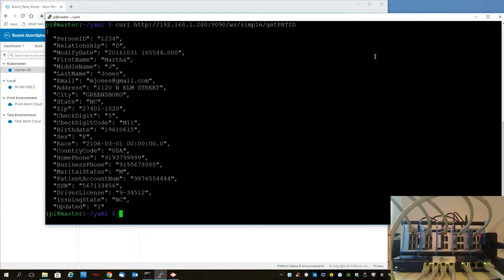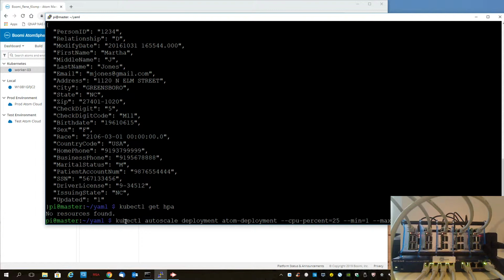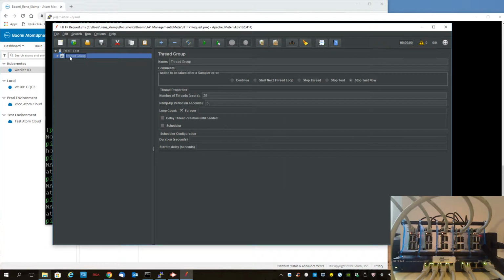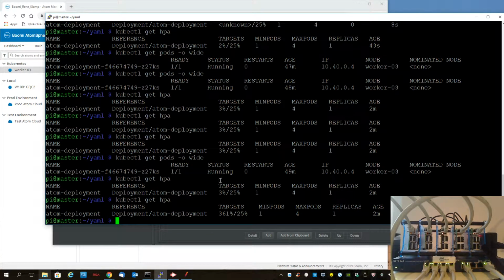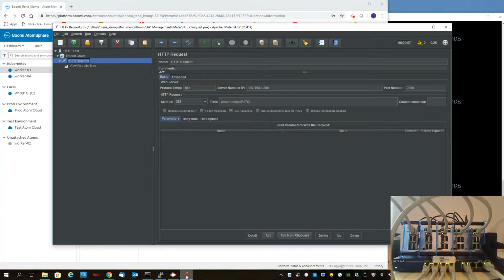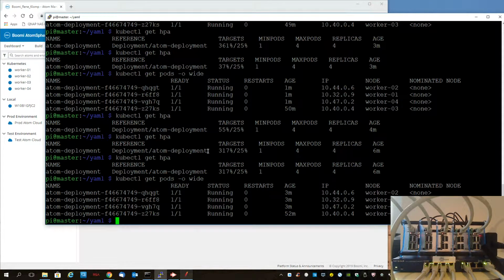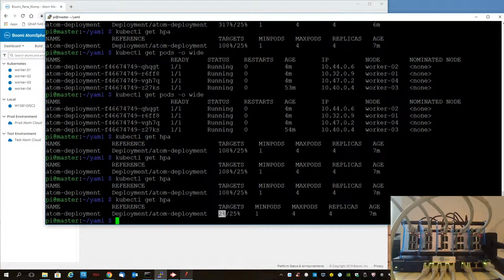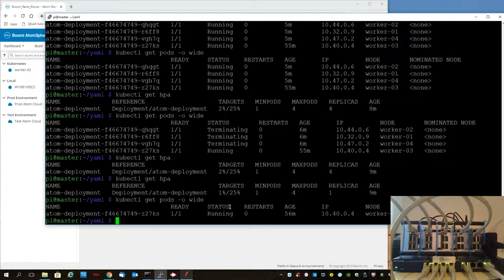Scalable Runtime Fabric based on Kubernetes Cluster and Docker: Part 5 - Autoscaling